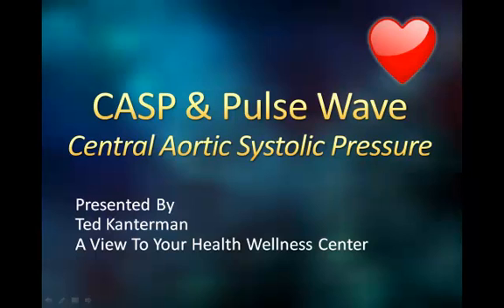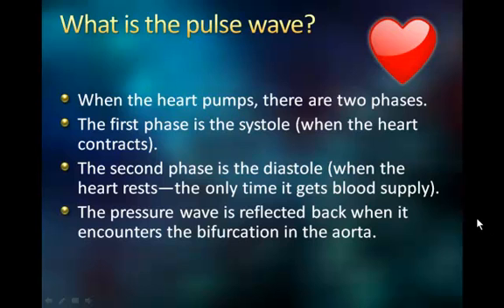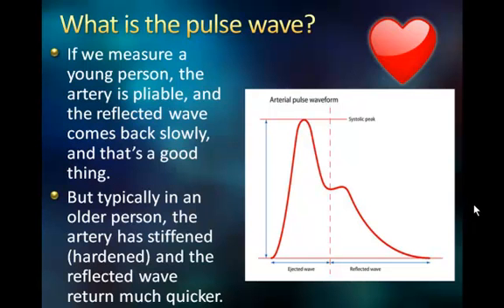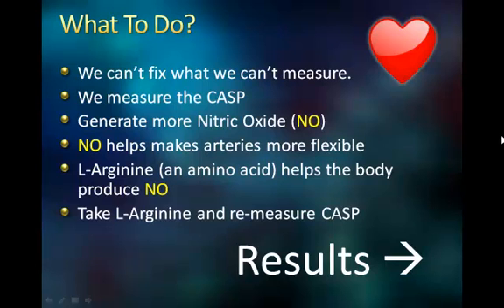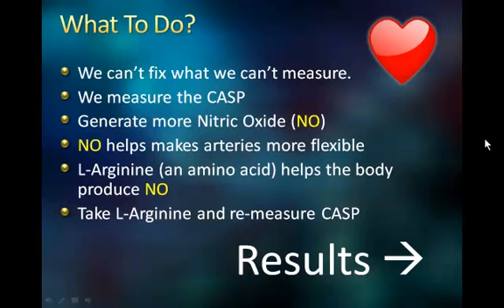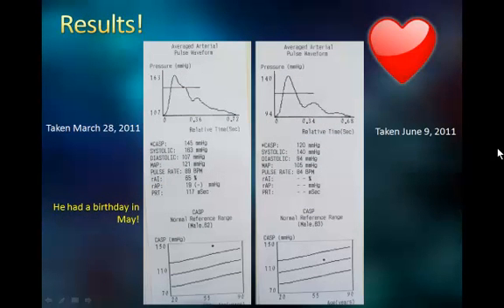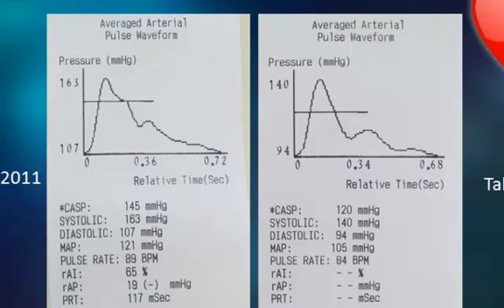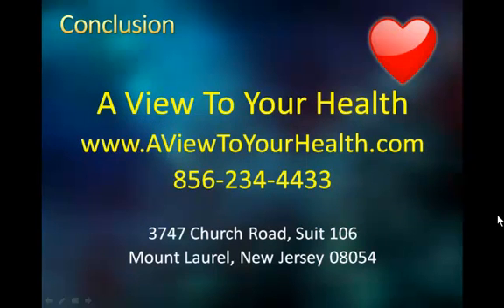CASP Presentation.mp4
Description of Central Aorta Systolic Pressure and how it's important for cardiovascular health